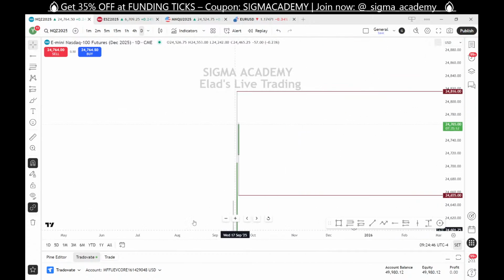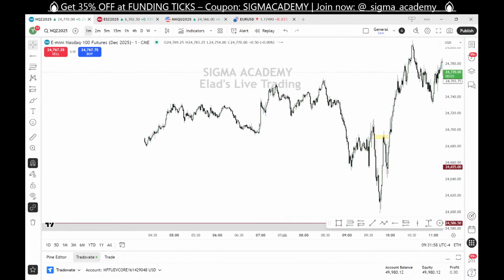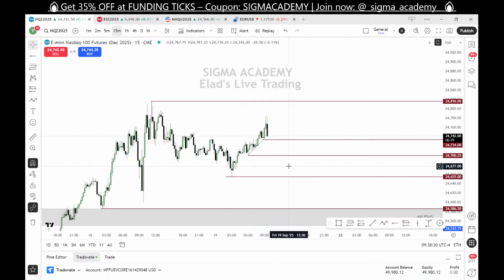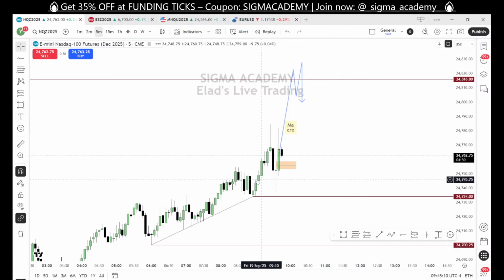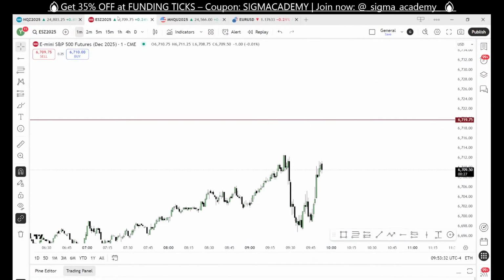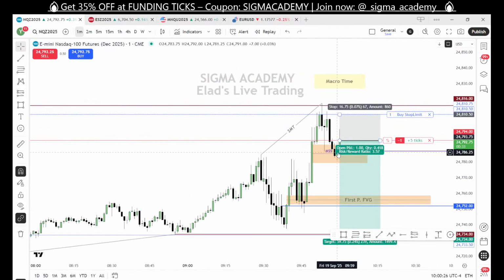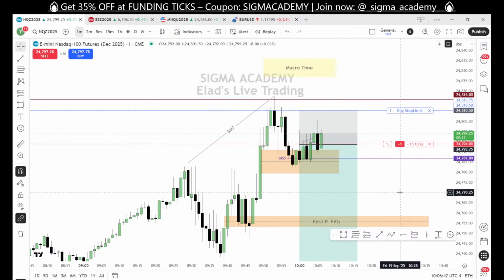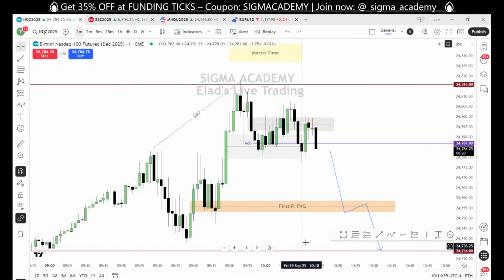🔴Day Trading LIVE! NQ Futures 19th September Using ICT Concepts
My name's Elad and on this day trading channel I show you what it's like to be a funded trader that trades futures .
I use ICT concepts for my trade ideas .
If you are looking to learn more about how I apply ICT strategies , make sure you hit that subscibe bottom .